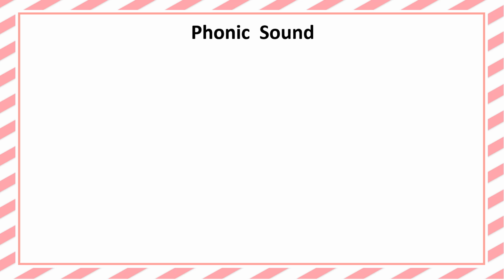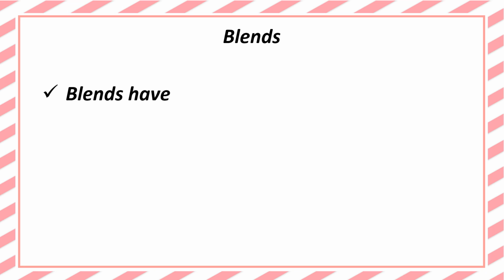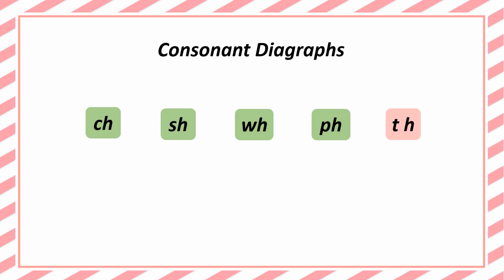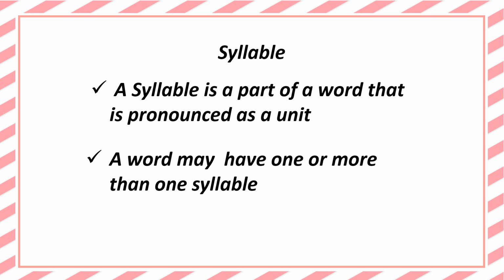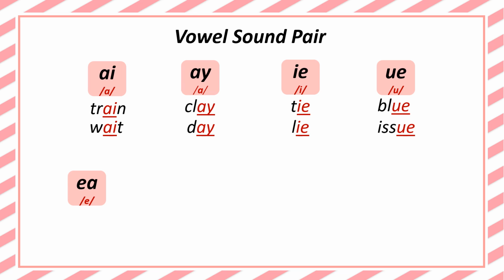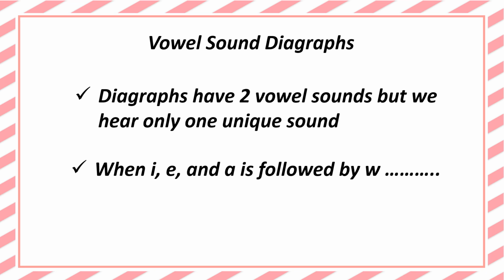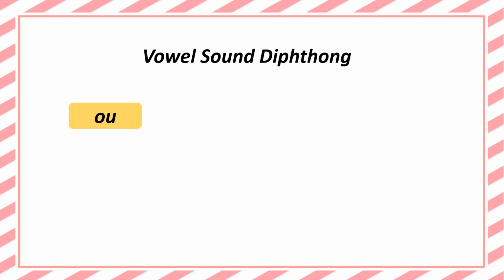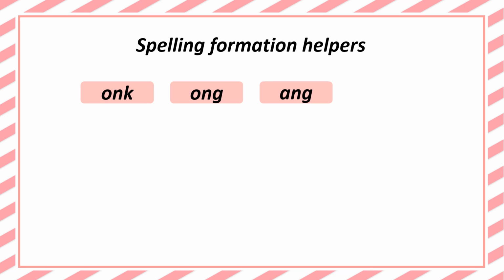Phonics Lesson Plan | Phonics Curriculum | Jolly Phonics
This Video will cover Phonics Curriculum.  Different Topics involved in learning complete phonics for easy english reading & speaking.

Practice Quiz on How to use s | es | ies | ves. Singular to Plural.

Basic Concept of How to use This | That | These | Those in day to day use in English Language.